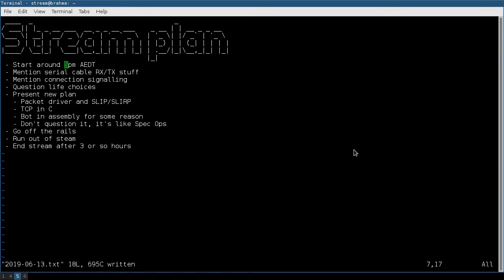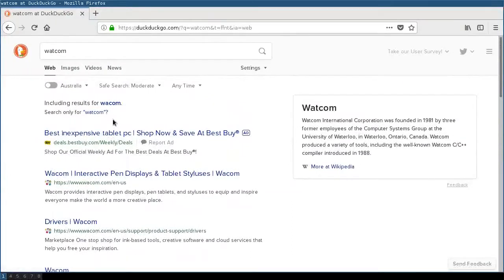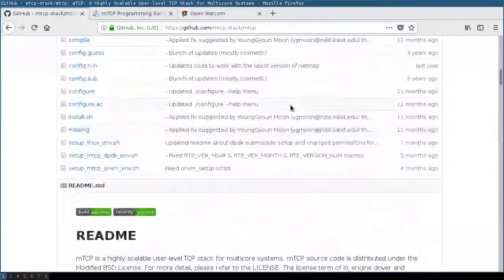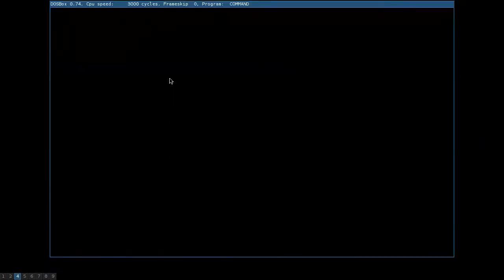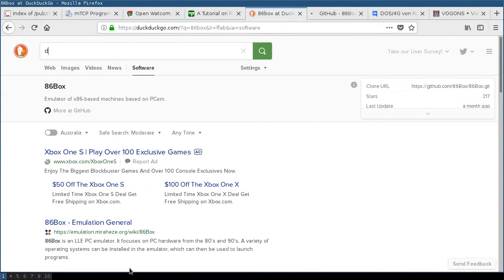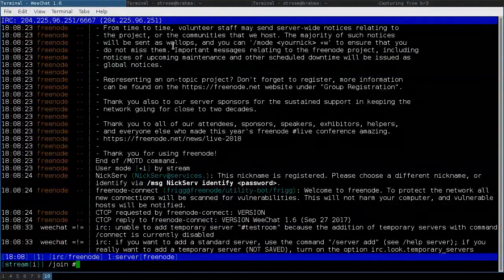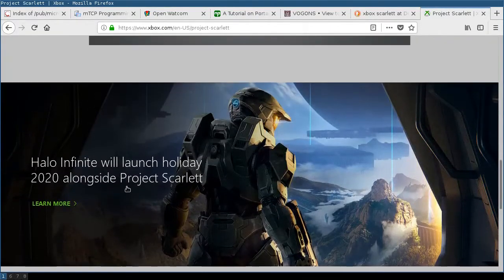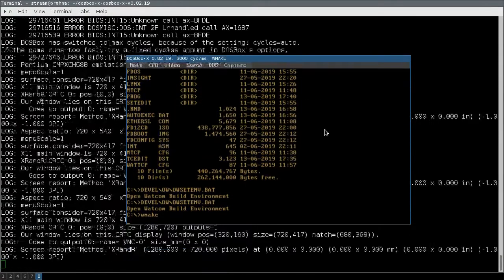Programming a DOS Twitch Bot: Part 4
In this episode I give up on serial ports and try mTCP. As usual it goes downhill from there.

This video may include adult language and humor.

Music Albums:

Licensed BSD

00:00:00 - Stream beginning
00:02:35 - Explain issue with serial cable
00:04:20 - Connecting DOSBox to the Internet
00:13:20 - Doing hax for Luureii
00:20:35 - Open source website quality
00:23:15 - Looking at the Open Watcom manual
00:25:15 - Explaining Y2k fashion
00:28:38 - Downloading and learning mTCP source
00:42:35 - Showing off Open Watcom's tools
00:45:34 - Trying to build mTCP source, hitting too many argument errors
00:54:55 - Showing how to connect to IRC
00:57:38 - Start of DOS background music
00:58:40 - Debugging LINEXE_LOADER
01:01:27 - Downloading GCC, checking mTCP for support
01:04:34 - Researching DOSBox-X for better DOS4GW compatibility
01:06:25 - Using Wireshark to inspect IRC traffic
01:20:50 - Trying GCC, immediately deciding to try DOSBox-X
01:25:10 - Running out of disk space, emergency maintenance
01:28:55 - Building DOSBox-X
01:31:30 - Checking if my stream broke, cleanup
01:34:30 - Looking at Xbox Project Scarlett
01:43:40 - Running DOSBox-X
01:49:25 - Showing Voxlap
01:50:20 - Testing Open Watcom on DOSBox-X
01:55:08 - Looking at the PlayStation 5
01:57:55 - Waiting for things to compile